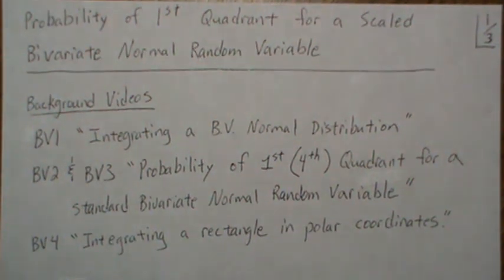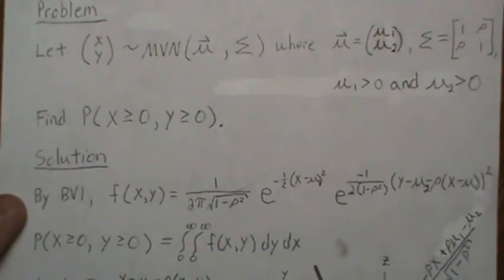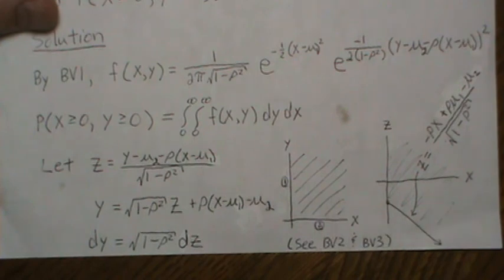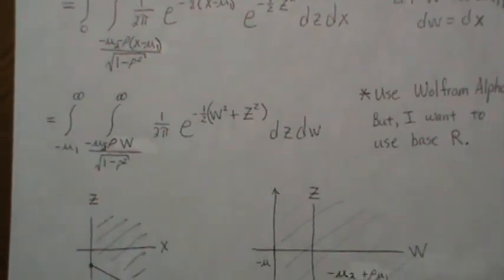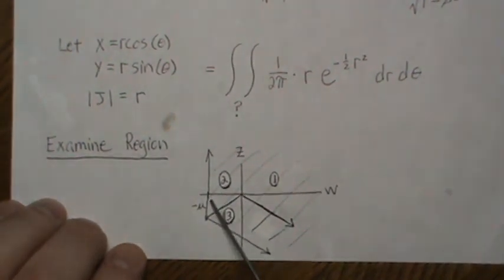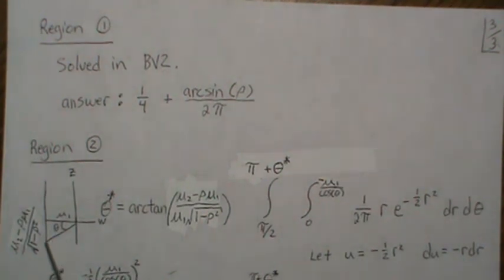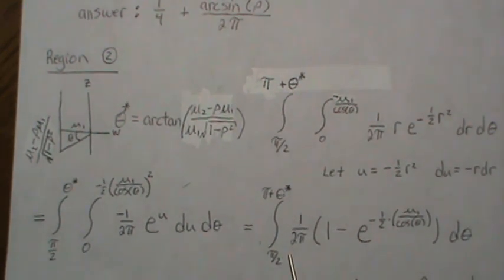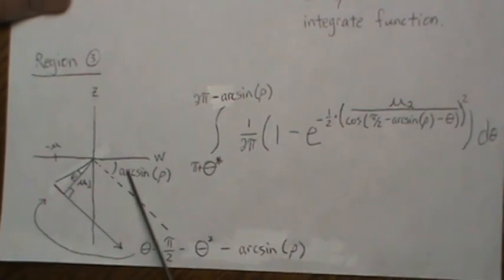Probability of 1st Quadrant for a Scaled Bivariate Normal Random Variable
The is a fun probability to calculate. Ultimately this will be used to calculate power and sample size for the multivariate sign test. Help this channel to remain great!